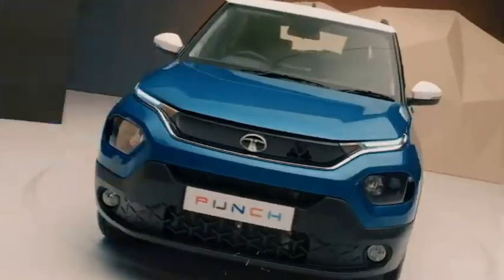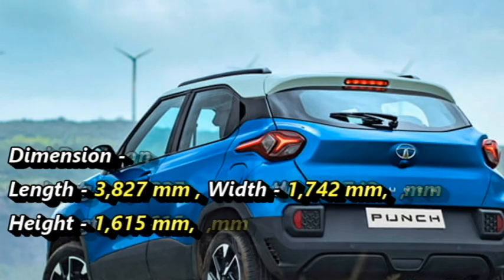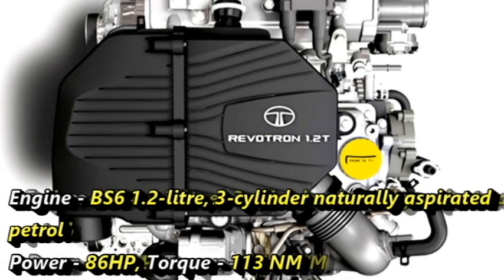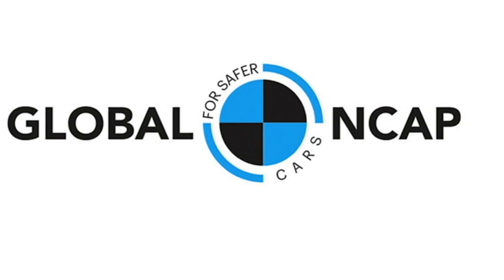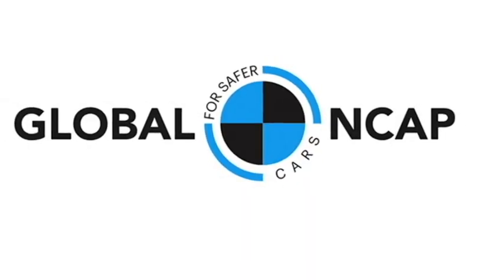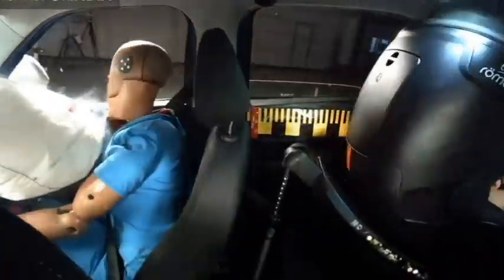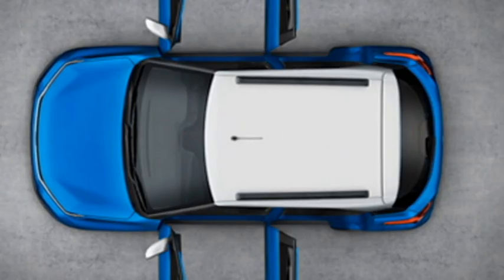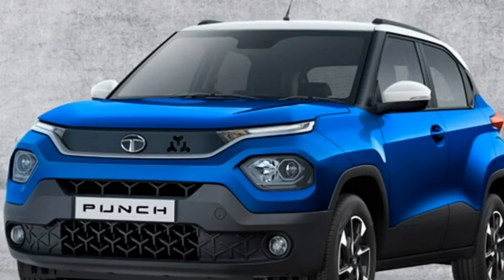Tata PUNCH Crash Test (NCEP) India's Safest SUV 🙏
In this video we bring to you the new Tata Punch. Is it really the safest SUV?  Know the details.